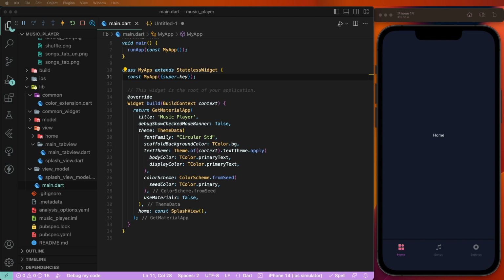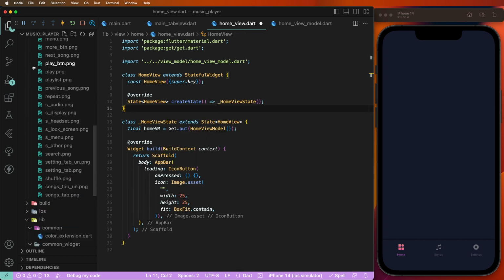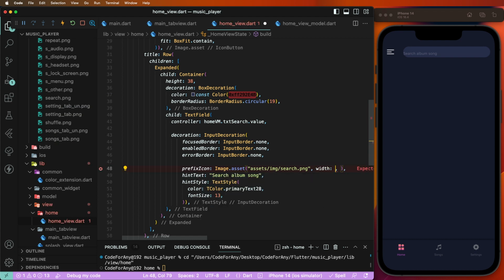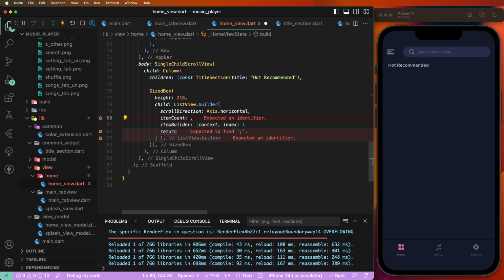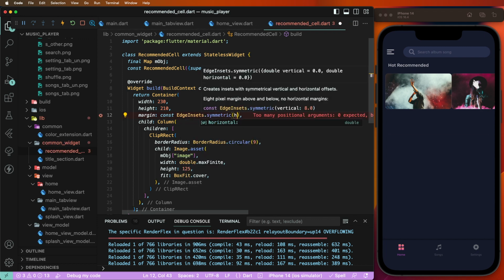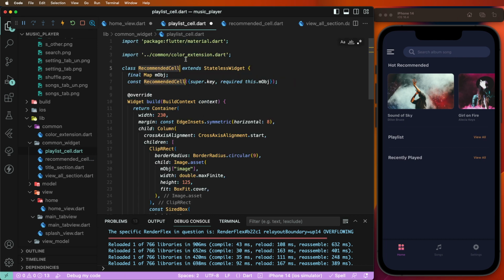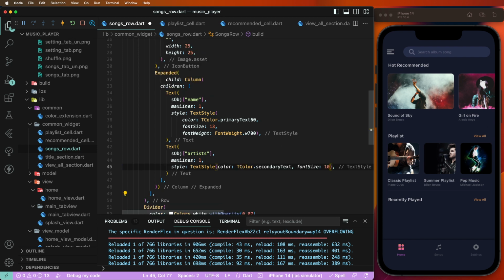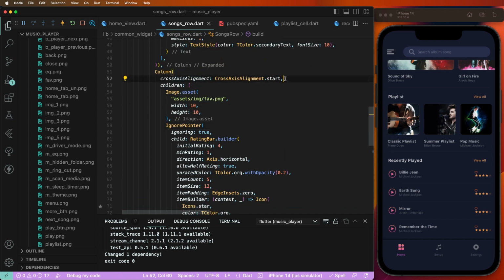#2 Music Player App using Flutter and GetX | MVVM, Home Tab, Playlists, Recents, Search Bar [Github]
Welcome to our step-by-step Flutter tutorial, where we'll guide you in creating an incredible Music Player App. Utilize GetX State Management and the MVVM architecture to build an engaging and feature-rich musical experience.

⭐️ Key Features Explored:

* Home Tab: Explore the Hottest Recommended Tracks
* Recents Played List: Revisit Recently Played Favorites
* Effortless Search Bar: Easily Find Your Beloved Tunes

🚀 What You'll Learn:
Whether you're a newcomer or an experienced developer, this tutorial is your gateway to crafting a standout music player app. From designing intuitive UIs to harnessing GetX for dynamic state management, you'll master the art of Flutter app creation.

🔗 Ready to Begin? Access the complete tutorial on our blog/website, complete with detailed explanations and code snippets.

🔗 Source Code and Resources:
Access the complete source code and additional resources for creating the Driver Mode UI and Play Playlists UI using GetX in our GitHub repository linked below.

GitHub Repository - Music Player App with GetX State Management

👍 If you find this tutorial valuable, we'd love your support:
👉 Like this video, so we know you're enjoying the content.
👉 Share with your fellow developers and music enthusiasts.

Thank you for joining us on this exciting journey of creating a powerful Music Player App!

UI UX App Design by: Akila Weerakoon